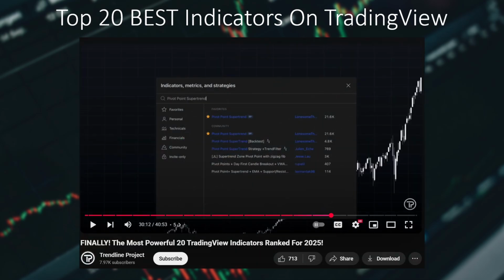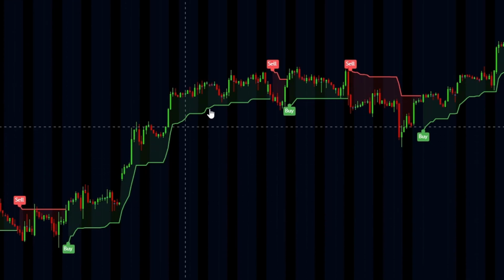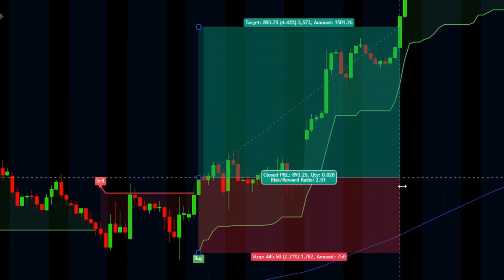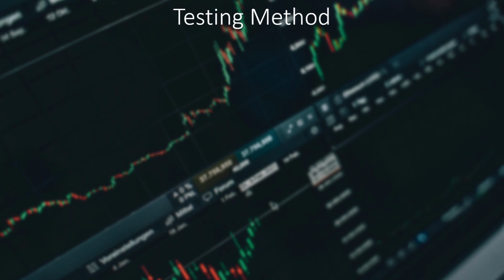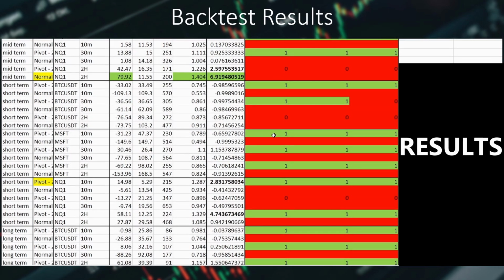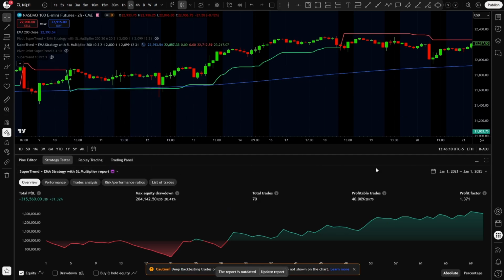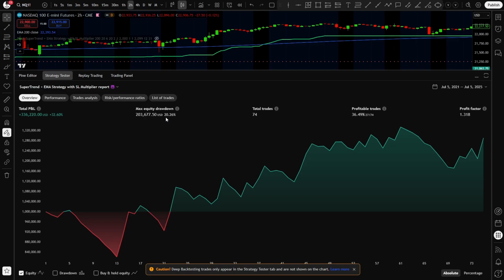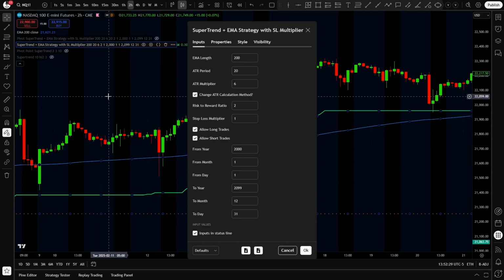A Better SuperTrend? Backtested + FREE CODE!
Curious if the Pivot Supertrend truly outperforms the classic Supertrend on TradingView? In this video, I compare both indicators head-to-head—testing strategy scripts for each, breaking down their entry and exit rules, and revealing which one delivers better trading signals.
You’ll see real backtest results, the top-performing setups, and get both full scripts for free so you can test and optimize on your own!

What you’ll get in this video:
• Side-by-side comparison: Pivot Supertrend vs. Original Supertrend
• Simple strategy: stop loss at supertrend line, take profit at set risk/reward
• Honest backtest results and best setups revealed

📌 Video Links

👉 Become a Smart Trader—get my best Premium TradingView Strategy Scripts and 52 optimizations:

Chapters:
0:00 Intro
1:27 SuperTrend Indicators
3:03 The Strategy
4:47 Testing Method
6:11 Results
9:06 Best Setups
12:30 How To Get Access To The Script
13:27 Support The Channel
13:37 Outro